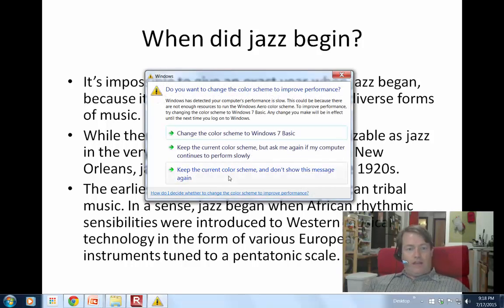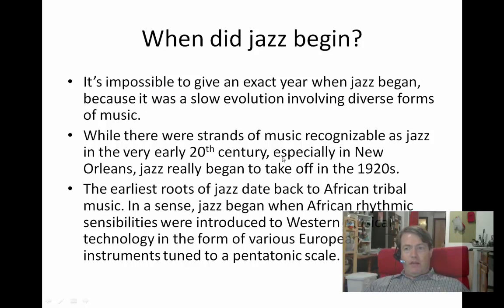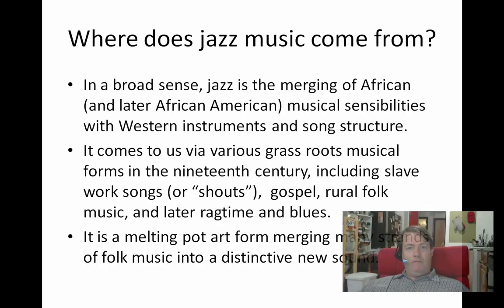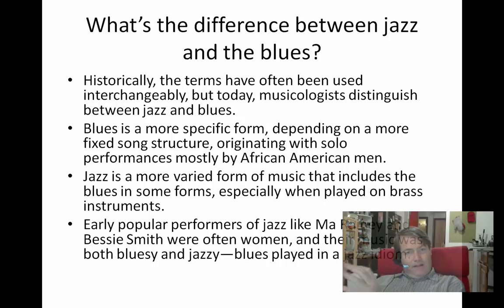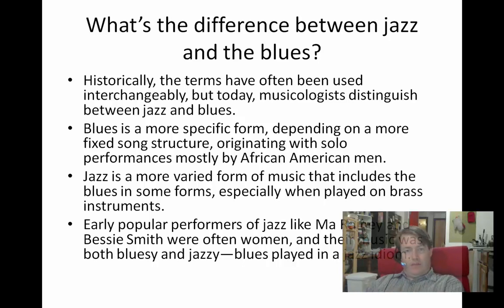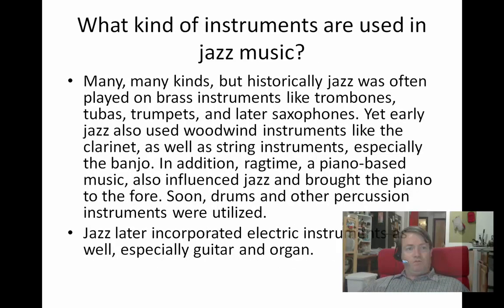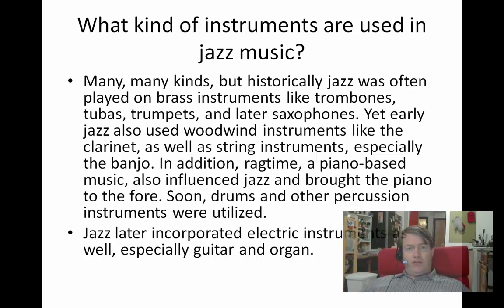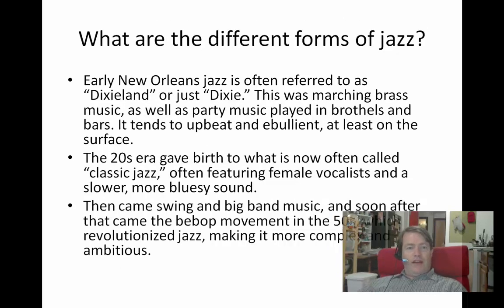Intro to Jazz (Roaring 20s Class)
Professor Miller provides a brief overview of jazz music as it pertains to the 1920s and our class.